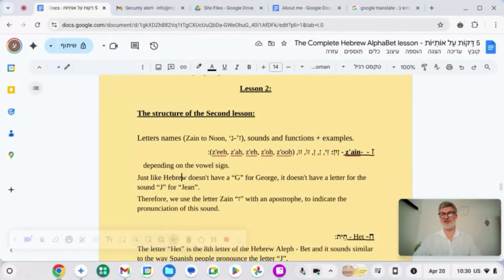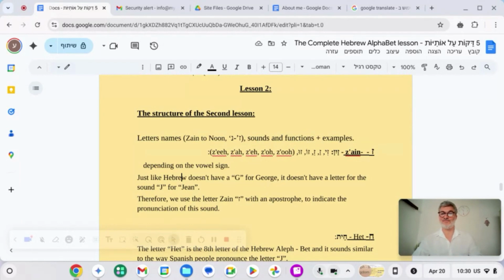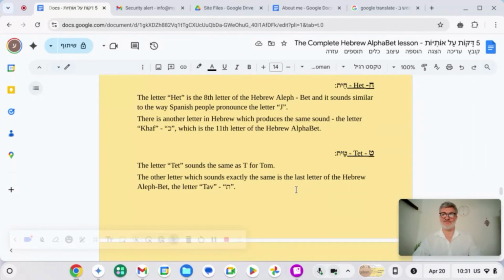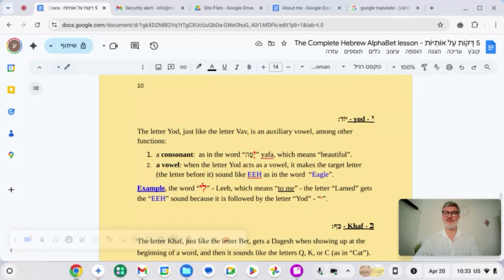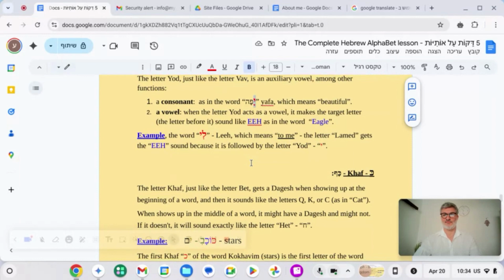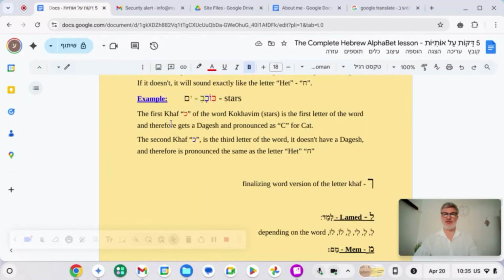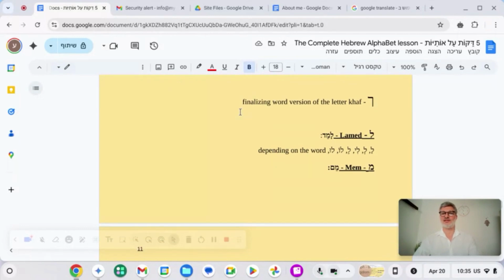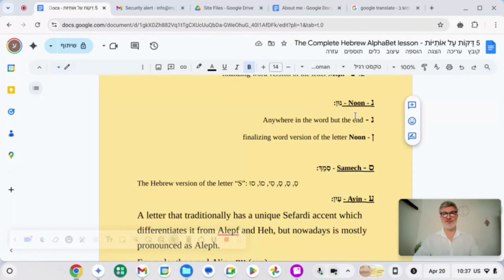The Hebrew AlphaBet guide - Part 2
The Second part of the complete guide for the Hebrew AlphaBet.
This video covers the letters 'ז' - נ including pronunciation and functions plus examples.
An Aleph - Bet lesson - for learning the Hebrew letters by their names, pronunciation and functions, including examples.
This step by step guide to reading Hebrew explains each letter of the Hebrew Alpha-bet and describes what are the different uses for each letter.